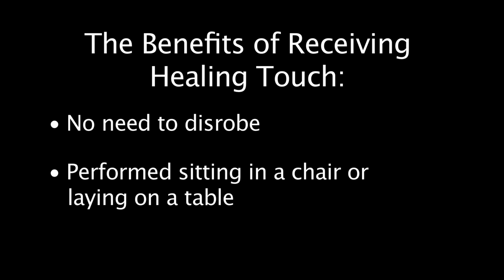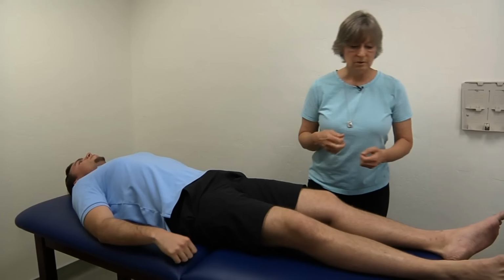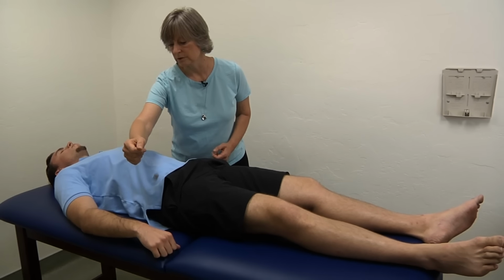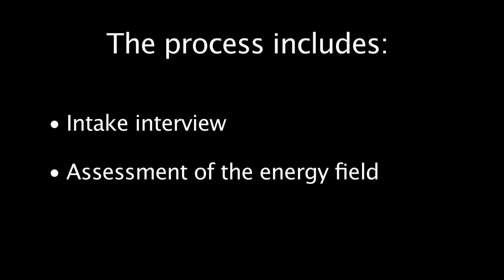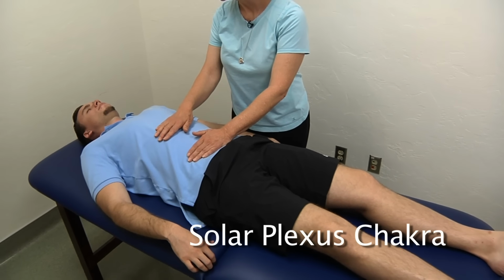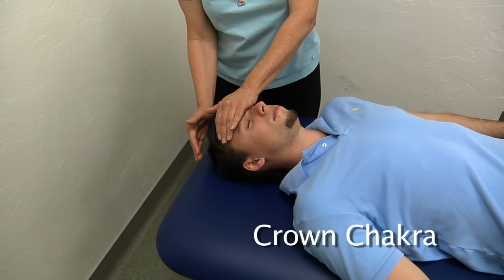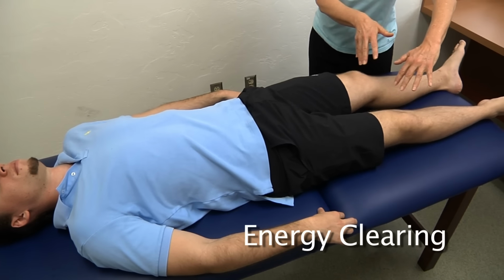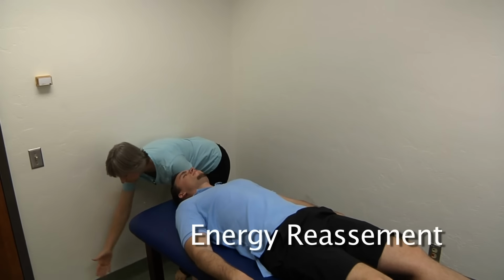Introduction to Healing Touch with Sue Kagel, RN, BSN, CHTP/I, HNC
An interactive introduction to Healing Touch with Sue Kagel, RN, BSN, CHTP/I, HNC produced by the University of Arizona, College of Nursing.